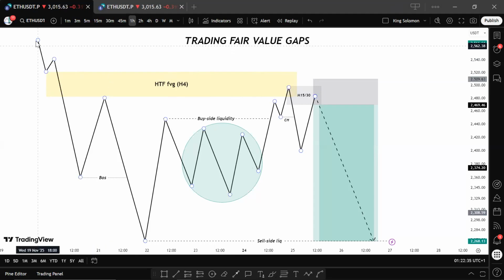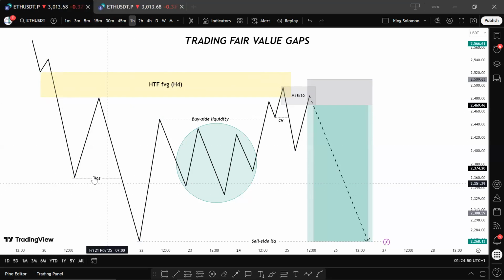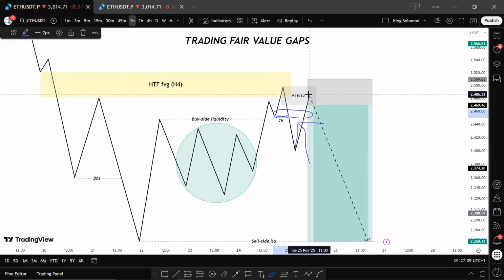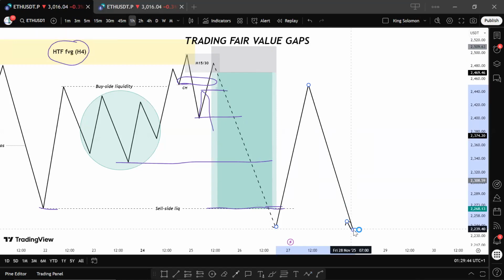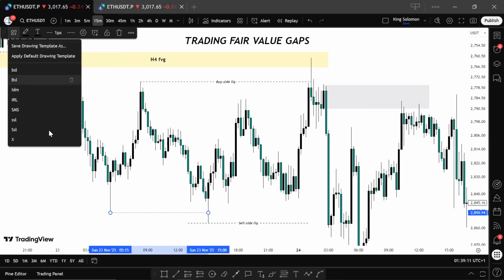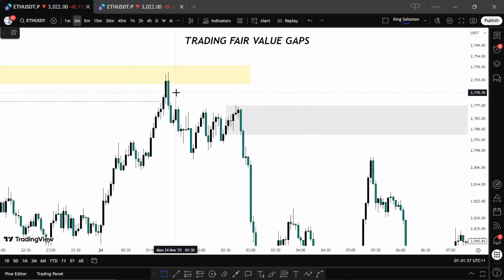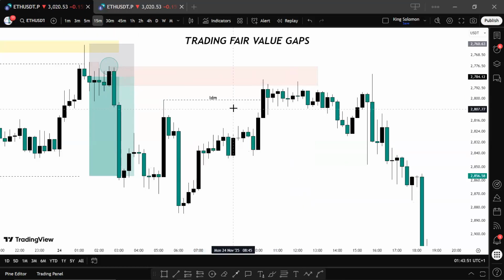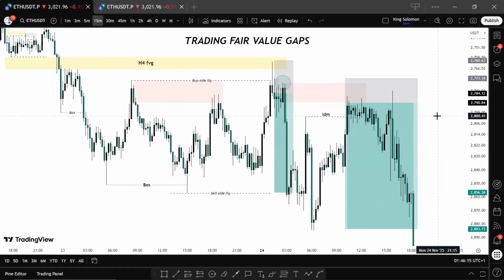“UNDERSTANDING FAIR VALUE GAPS 📈”